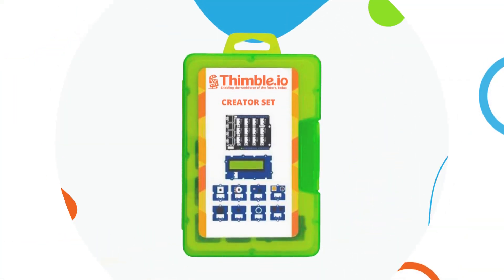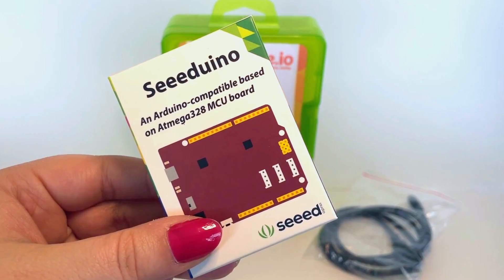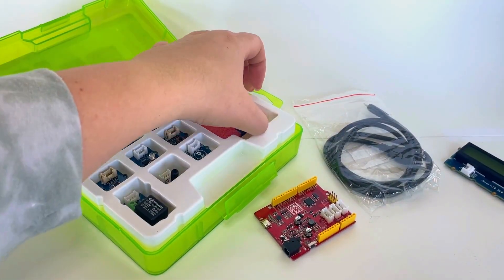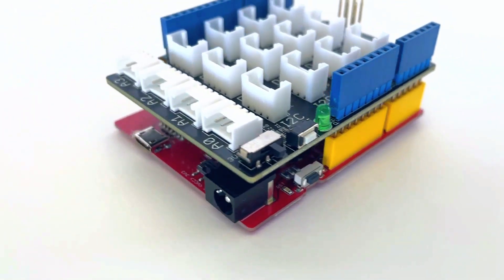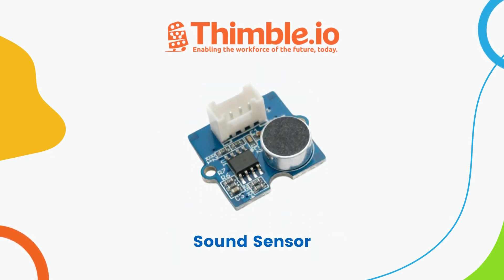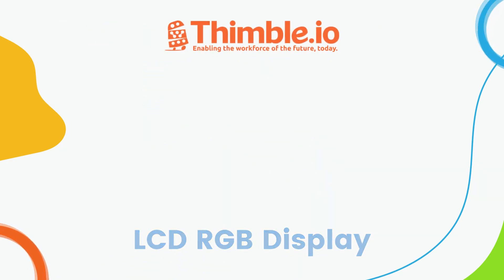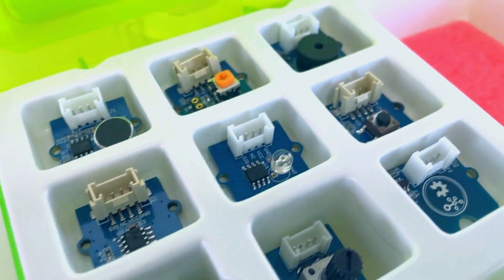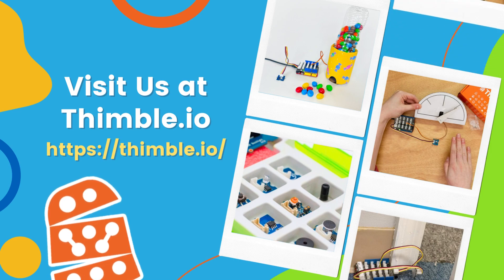Meet the Thimble.io Creator Set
🔎 Discover the Thimble.io Creator Set hardware kit! 🚀

The Creator Set is the ultimate playground for aspiring innovators, tech enthusiasts, and creative minds. It's designed to spark your imagination, nurture your curiosity, and empower you to bring your wildest ideas to life! 💡

Thimble.io was built with the belief that high-quality STEM education should be accessible to students in every grade, in every school – regardless of where they live or background. Learn more about our hardware, curriculum, and our impact today!